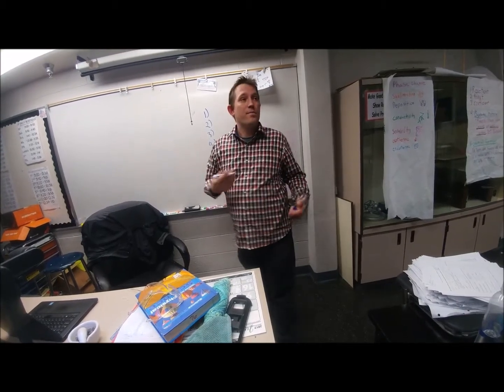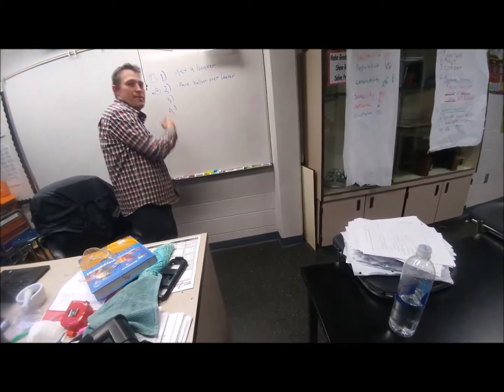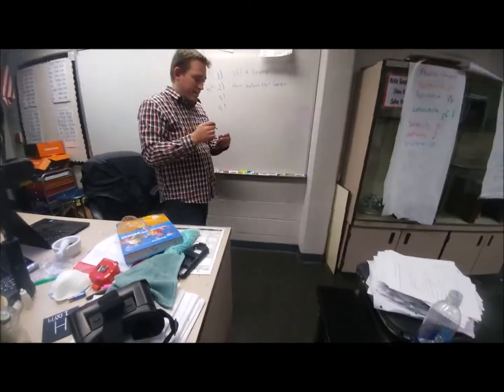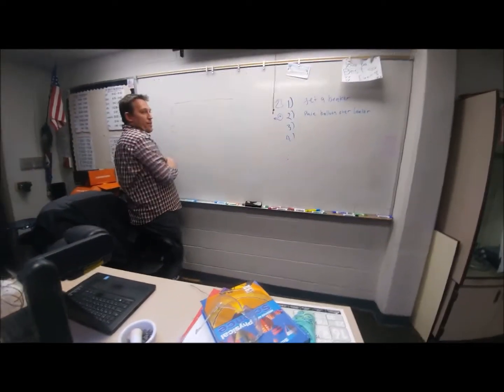heating and cooling a gas